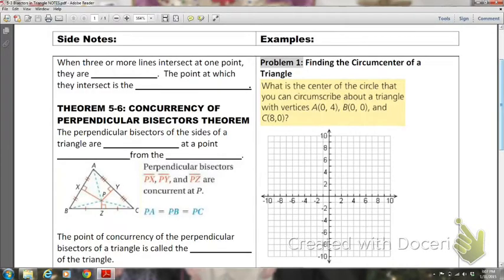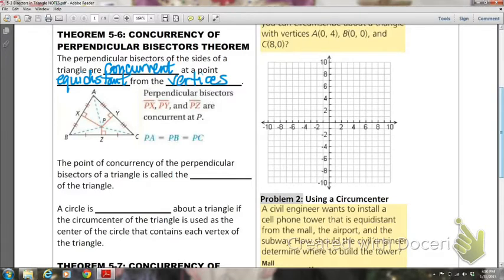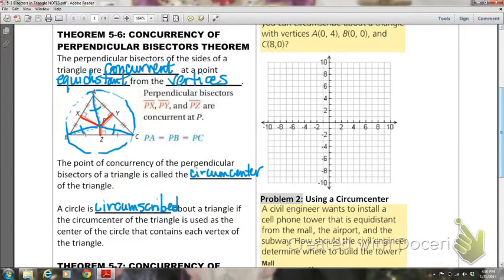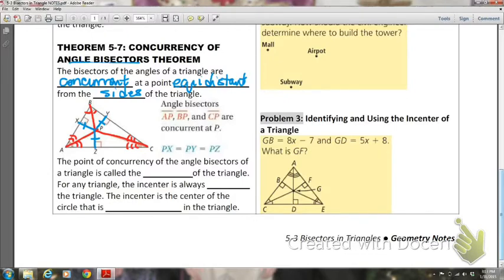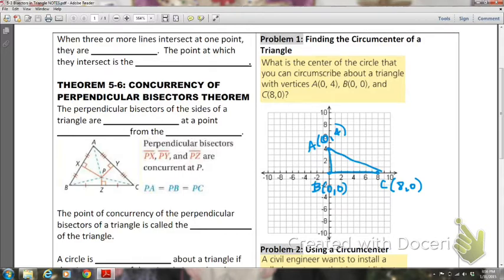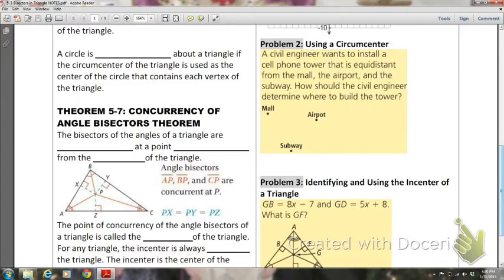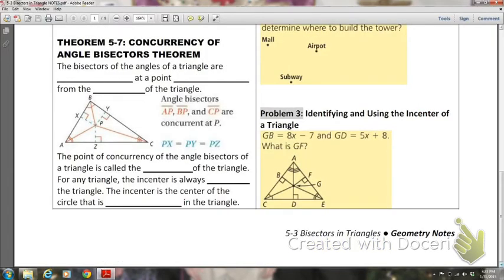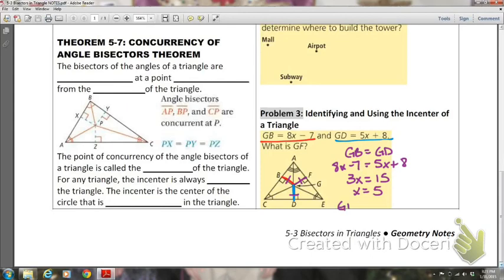MATHIS GEOM Lesson 5-3 Bisectors in Triangles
Geometry Lesson 5-3 Bisectors in Triangles